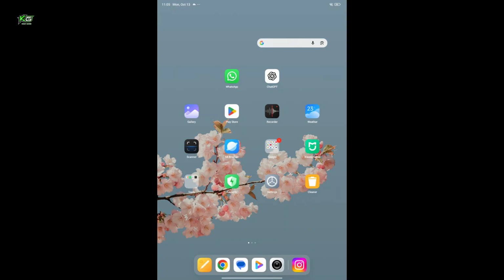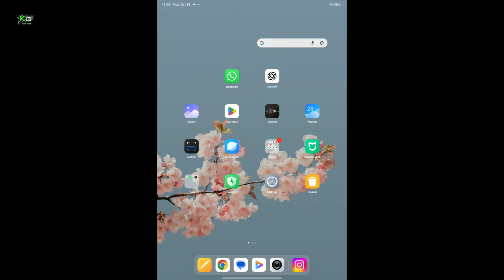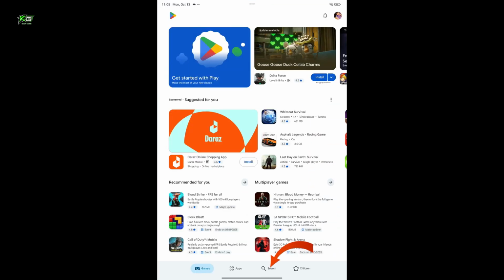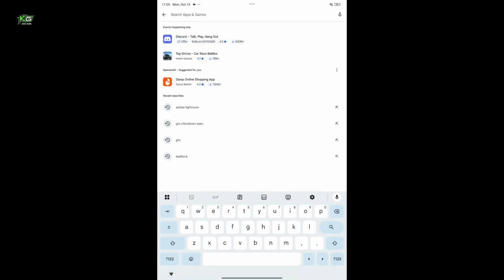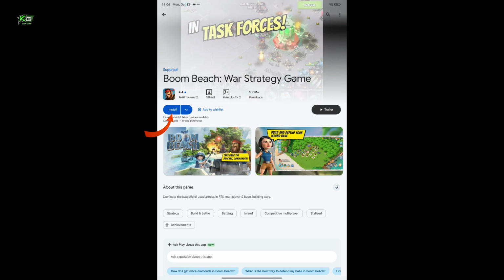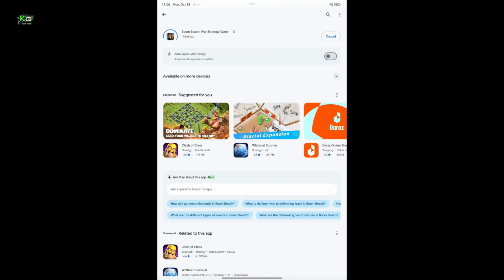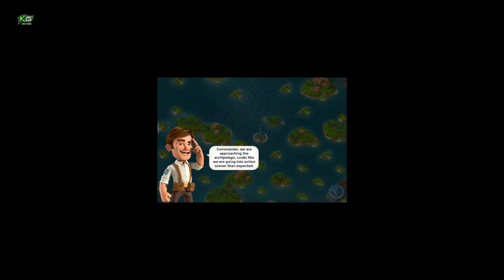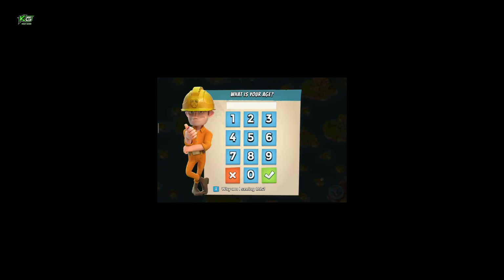How to Install Boom Beach on Android Easily | 2025 Tutorial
Welcome to our tutorial on how to download and install Boom Beach on your Android device in 2025! In this video, we’ll guide you step-by-step, ensuring you can safely and easily get the game up and running.